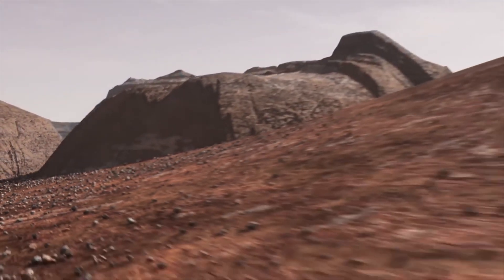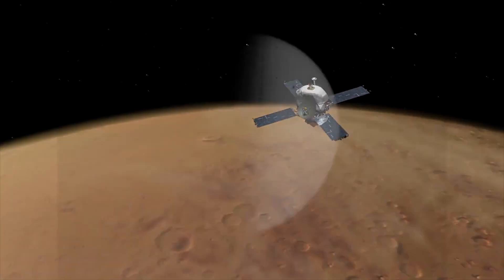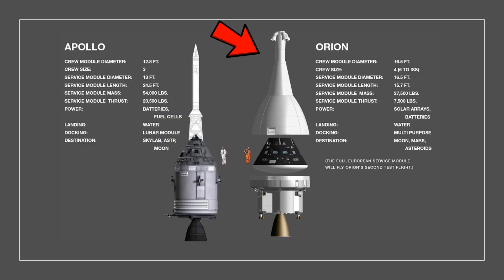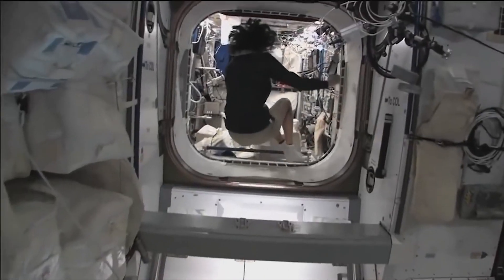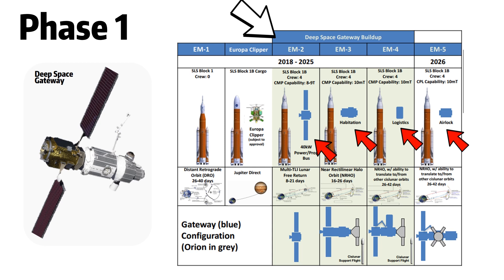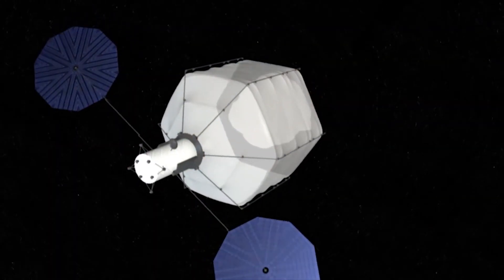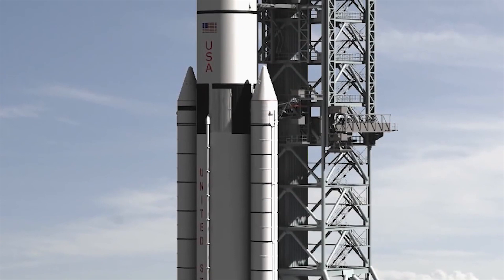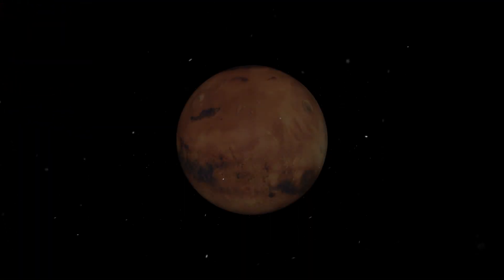NASA's Journey to Mars, Explained!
Elon is going to talk about his new Mar Colonization plan in a few days, I made this video so that we all have a better understanding of NASA's Mars plan and how it will stack up against SpaceX. Huge Respect for NASA, the plan is detailed and grounded, a lot of feasibility issues (health-related) is being tested thoroughly by NASA throughout the plan. Really appreciate it.

Get to know more on the topic,